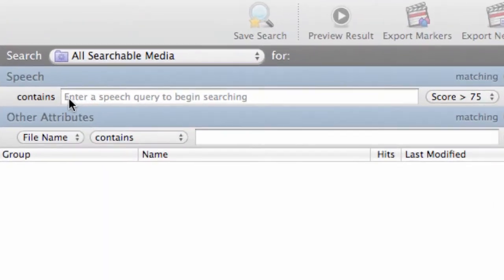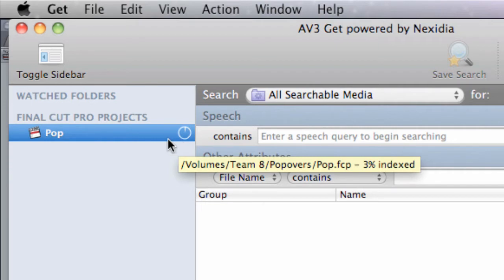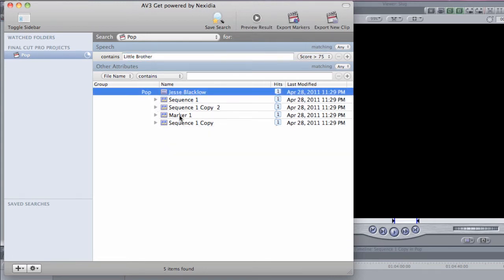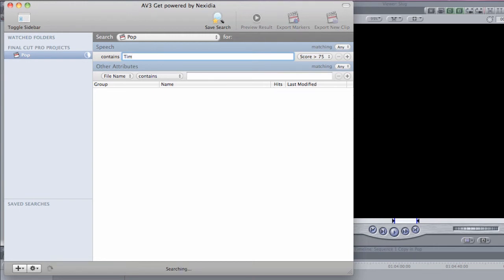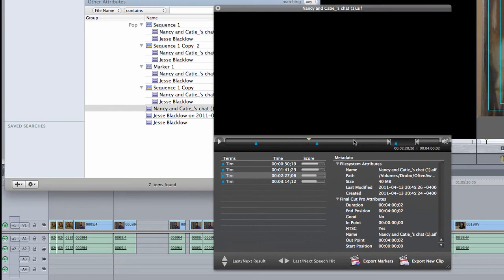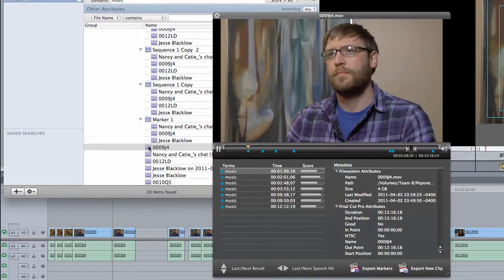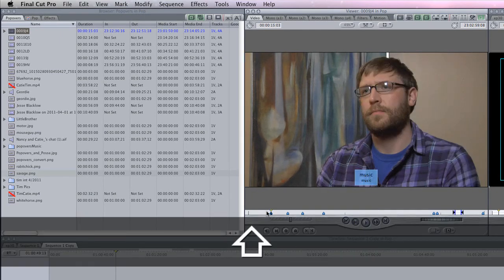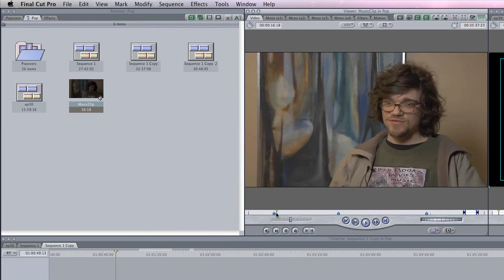FCProducer Reviews "Get" Dialog Search for Final Cut Pro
This is essential software to compliment Final Cut Pro.  Just type in a word you are searching for in your FCP project and Get will search all your media files in the project and mark exactly where the words appear.  This software makes editing faster, more efficient and easier.  A must for any editor, especially Documentaries, Feature, News actually any kind of professional editor that does not have assistant editors or associate producers logging footage.

Go out and get "Get".